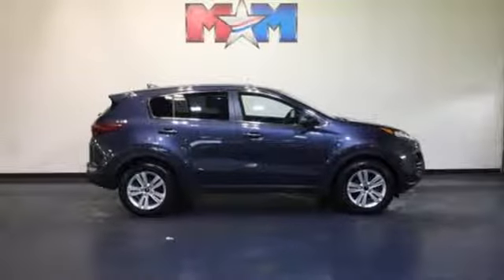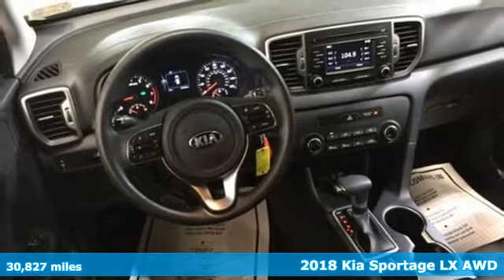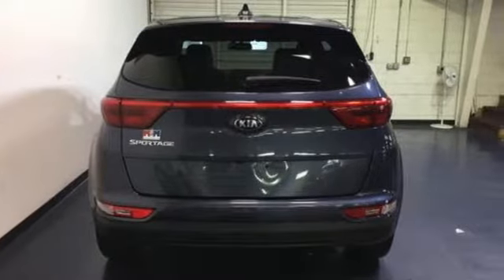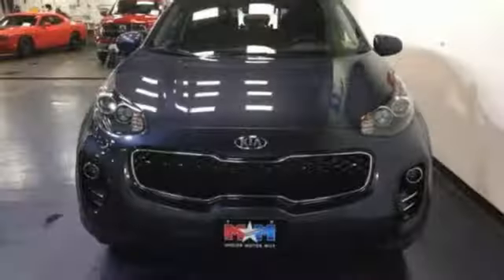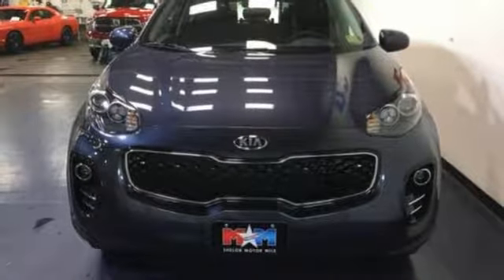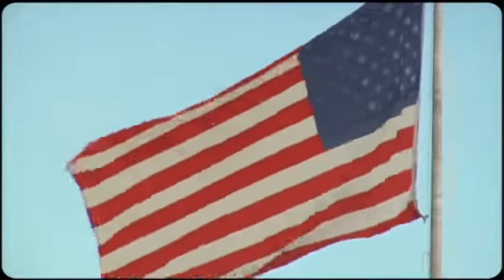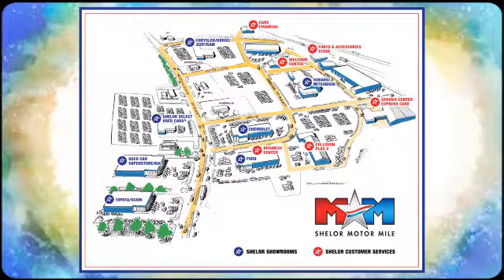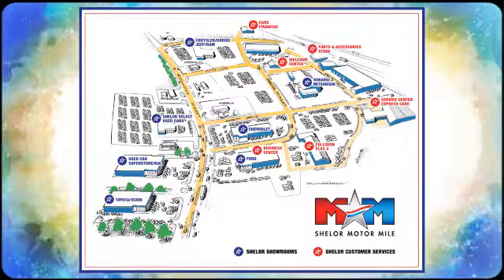Used 2018 Kia Sportage Christiansburg VA Blacksburg, VA X52831 - SOLD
Year: 2018
Make: Kia
Model: Sportage
Trim: LX AWD
Engine: 2.4L 4 Cylinder Engine
Transmission: 6-Speed A/T
Color: Pacific Blue
Interior: Black
Mileage: 30827
Stock #: X52831
VIN: KNDPMCAC9J7308855
CARFAX 1-Owner, Nice. FUEL EFFICIENT 25 MPG Hwy/21 MPG City! Pacific Blue exterior and Black interior, LX trim. iPod/MP3 Input, Bluetooth, Back-Up Camera, Aluminum Wheels, All Wheel Drive. SEE MORE!br /br /KEY FEATURES INCLUDEbr /All Wheel Drive, Back-Up Camera, iPod/MP3 Input, Bluetooth, Aluminum Wheels. Rear Spoiler, MP3 Player, Satellite Radio, Keyless Entry, Privacy Glass. Kia LX with Pacific Blue exterior and Black interior features a 4 Cylinder Engine with 181 HP at 6000 RPM*. br /br /VEHICLE REVIEWSbr /Edmunds.com's review says Its ride quality is impressively comfortable, even with bigger wheels, and its cabin stays nice and quiet on the highway. Interior quality is also better than most, and it looks good, too. Other advantages include a big back seat and large doors that make it easy to get in and out.. Great Gas Mileage: 25 MPG Hwy. br /br /BUY WITH CONFIDENCEbr /CARFAX 1-Owner br /br /VISIT US TODAYbr /At Shelor Motor Mile we have a price and payment to fit any budget. Our big selection means even bigger savings! Need extra spending money? Shelor wants your vehicle, and we're paying top dollar! br /br /All pricing and details are believed to be accurate, but we do not warrant or guarantee such accuracy. The prices shown above, may vary from region to region, as will incentives, and are subject to change. Tax, DMV Fees & $499 processing fee are not inclubr / Chevrolet Ford Chrysler Dodge Jeep & Ram prices include current factory rebates and incentives some of which may require financing through the manufacturer and/or the customer must own/trade a certain make of vehicle. Residency restrictions apply see dealer for details and restrictions. All pricing and details are believed to be accurate but we do not warrant or guarantee such accuracy. The prices shown above may vary from region to region as will incentives and are subject to change. Tax DMV Fees & $499 processing fee are not included in vehicle prices shown and must be paid by the purchaser. Vehicle information is based off standard equipment and may vary from vehicle to vehicle. Call or email for complete vehicle specific information.